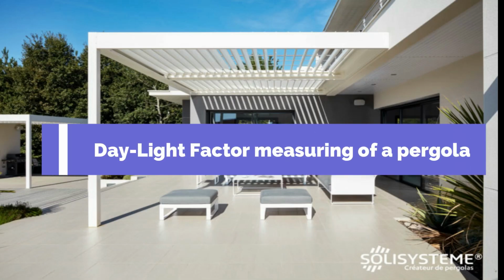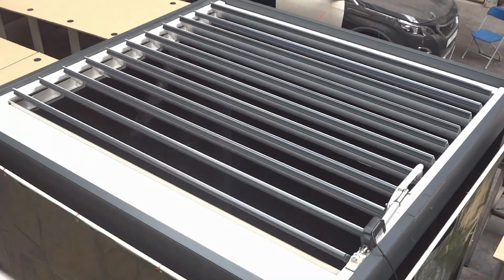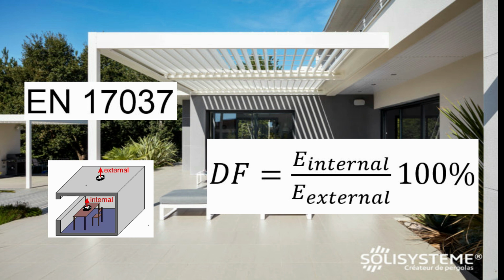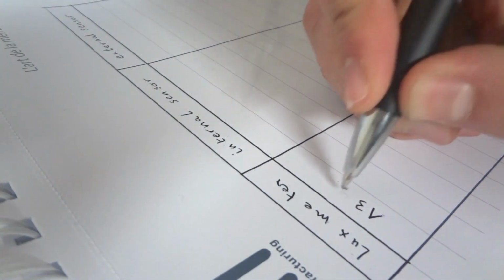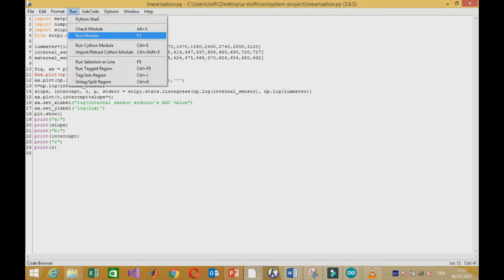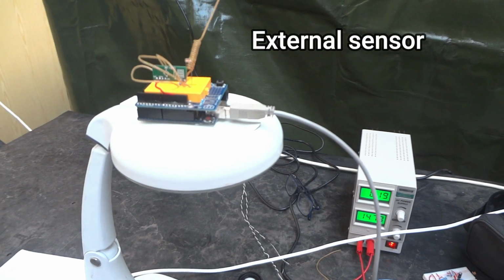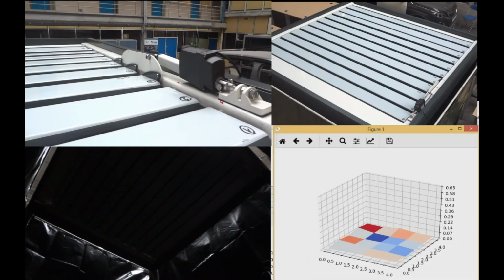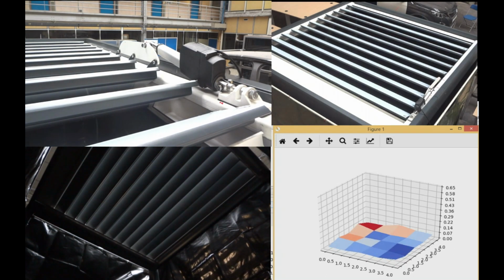measuring the change of day-light factor of a pergola with swivelable blades